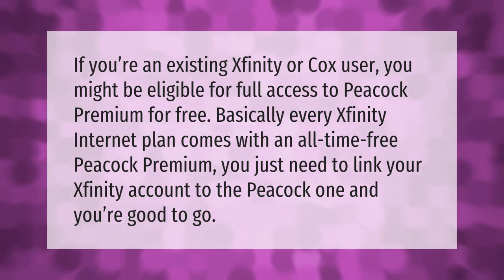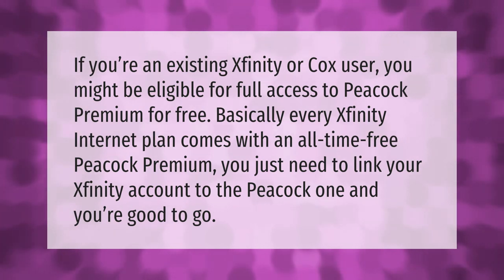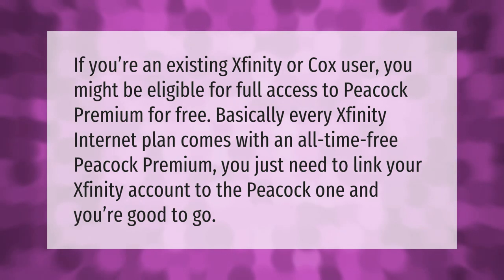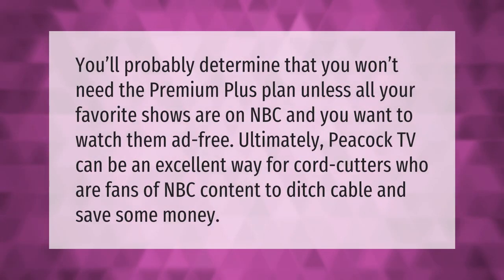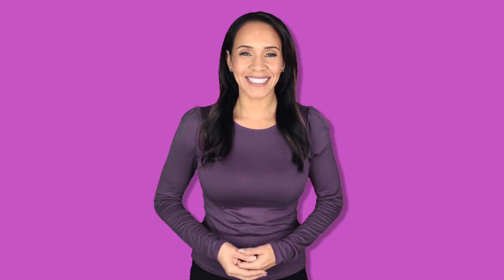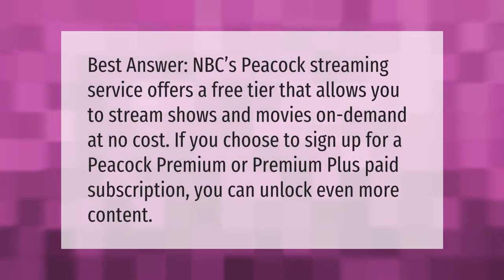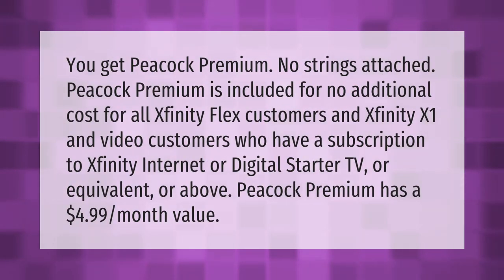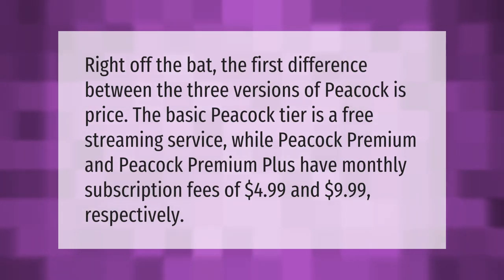How do I get free Peacock premium?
00:00 - How do I get free Peacock premium?
00:37 - Is Peacock worth the money?
01:04 - Is Peacock free forever?
01:32 - Who gets Peacock for free?
02:07 - What is the difference between Peacock free and premium?

Laura S. Harris (2021, September 19.) How do I get free Peacock premium?
    AskAbout.video/articles/How-do-I-get-free-Peacock-premium-263184